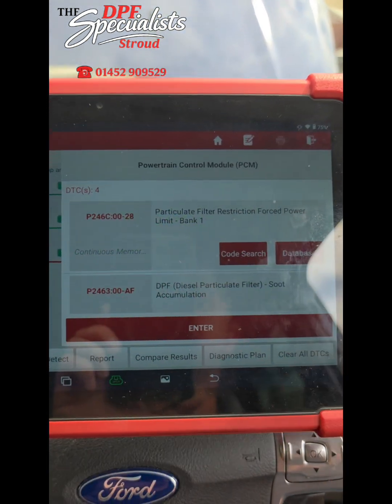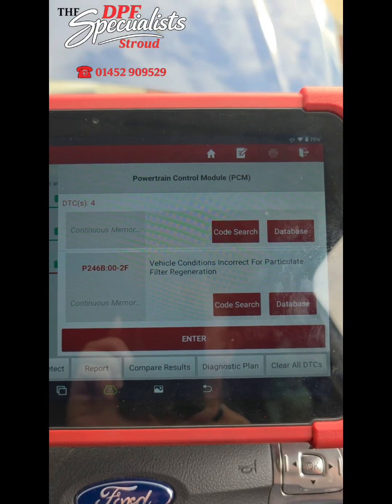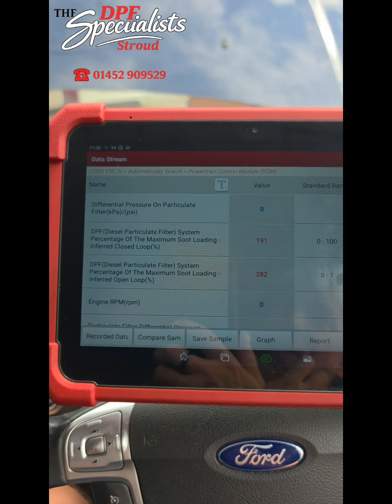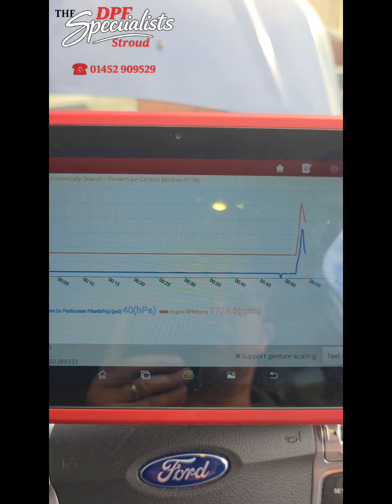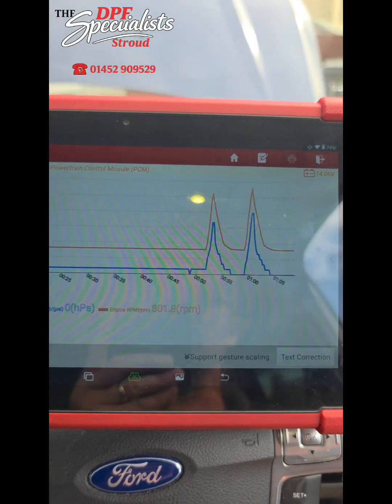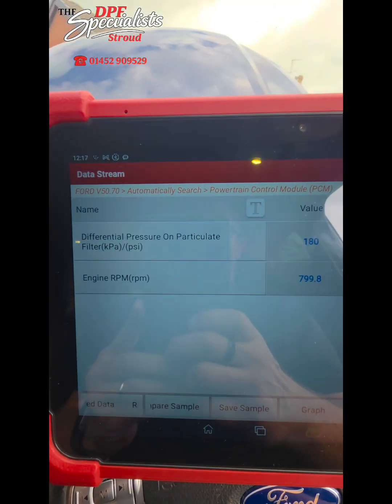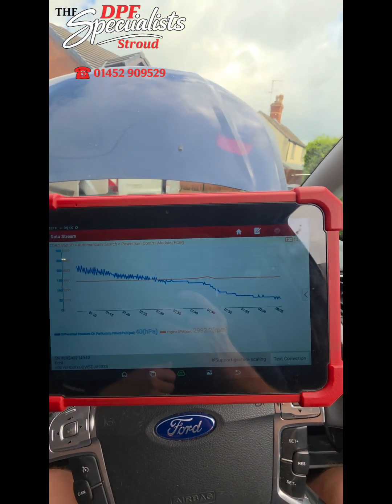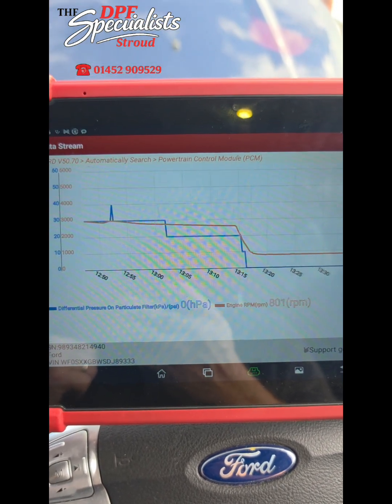2013 Ford S-Max DPF Assessment & clean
🚫Blocked DPF,  Don't Replace it Yet